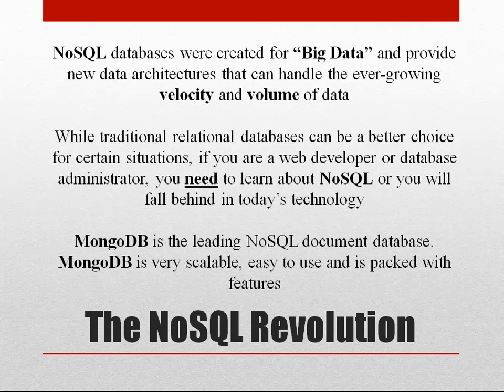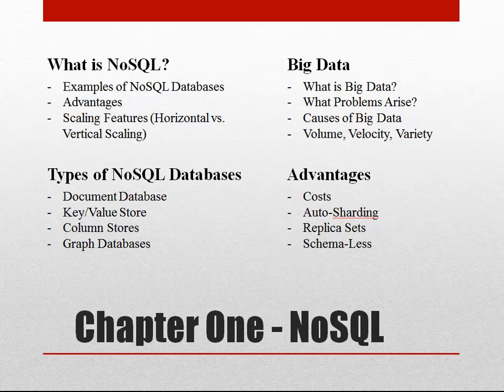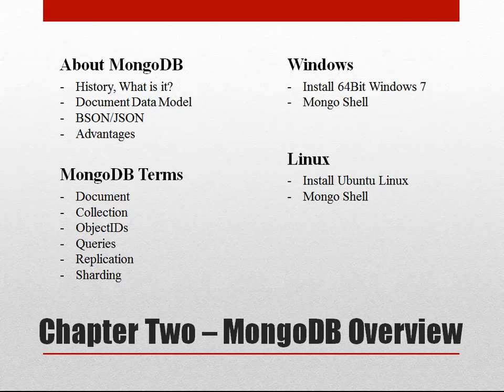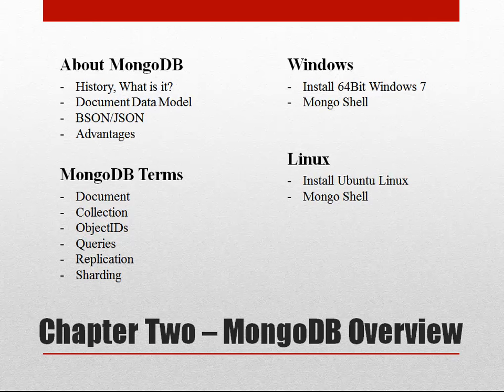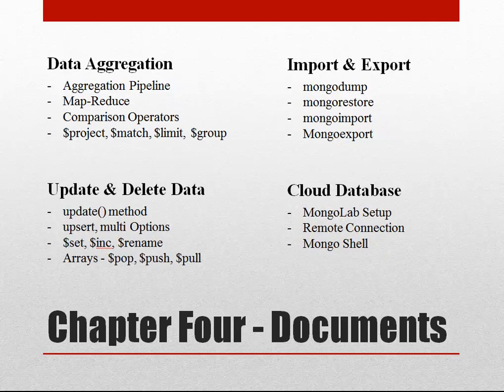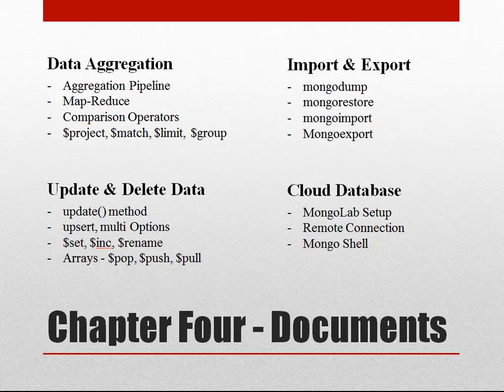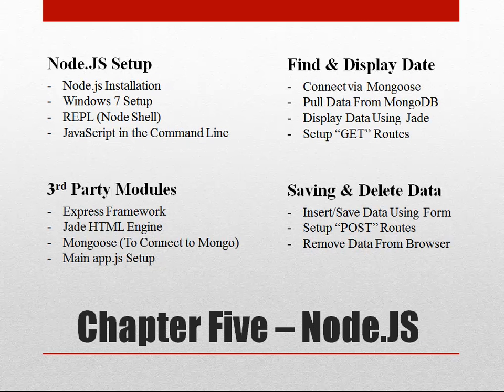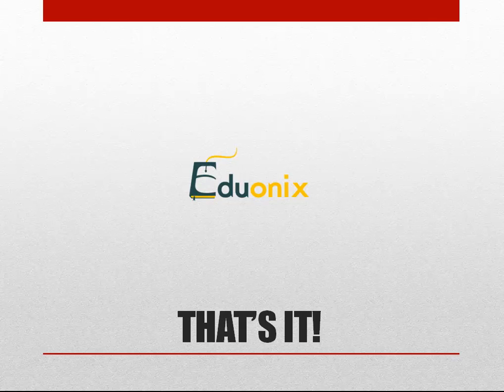Introduction to NoSQL with Mongodb